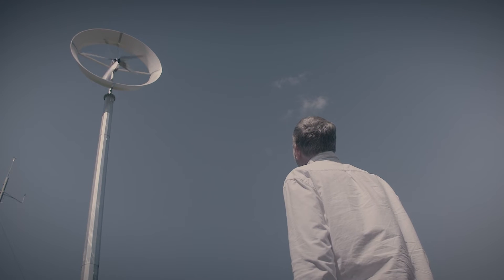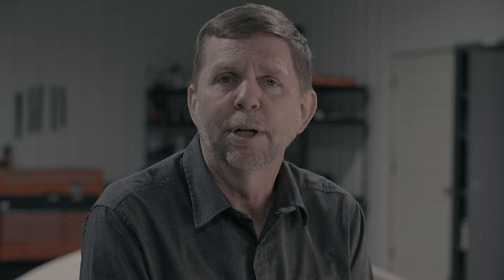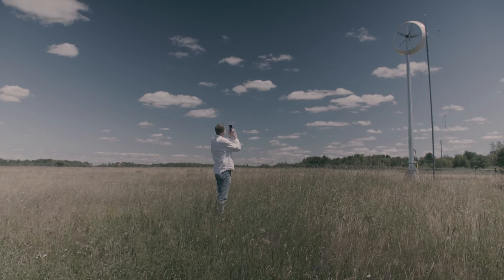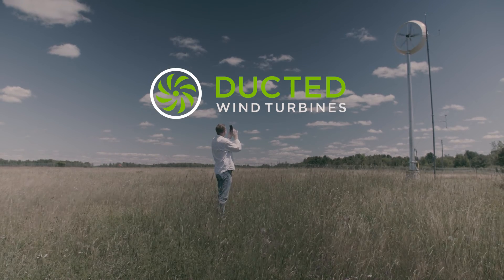THE NOISE PROBLEM - Ducted Wind Turbines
Dr. Ken Viser, from Ducted Wind Turbines, is a bit of a genius. He has put his decades of experience in aeronautics into the creation of a brilliant small wind turbine that could, quite literally, change people's lives. In this video, Ken talks about the amount of noise wind turbines make. ductedwind.com